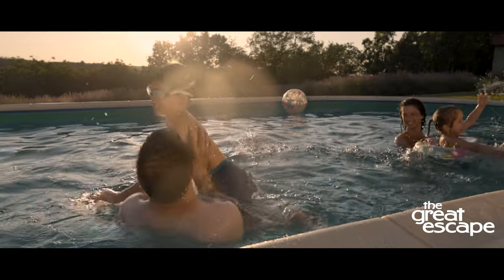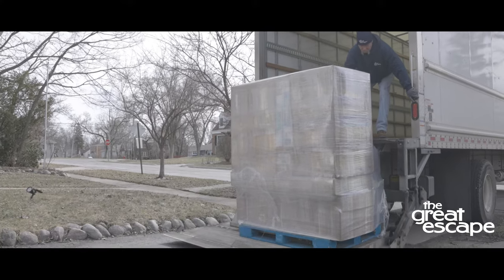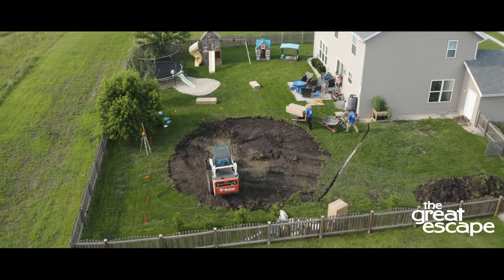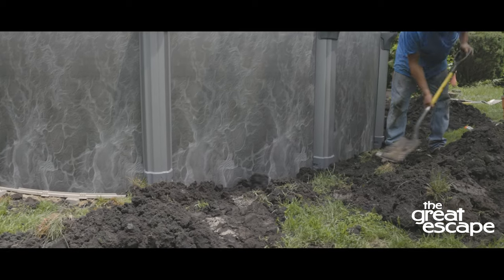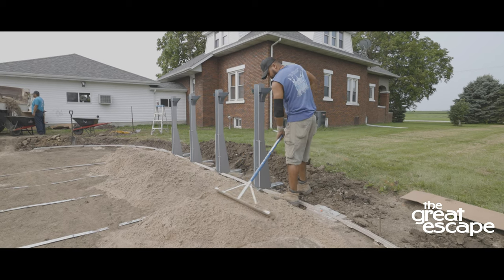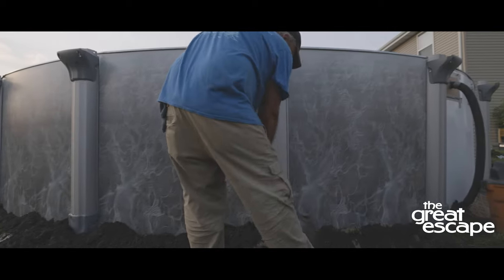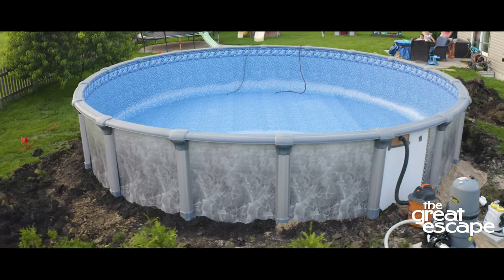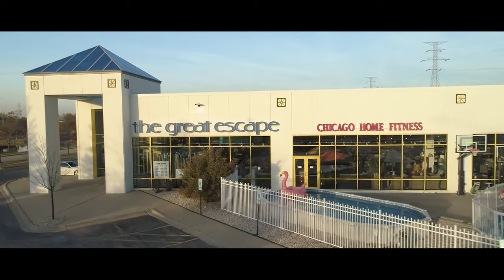Pool Installations Instructional for The Great Escape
Instructional video on what to expect during the installation of your new pool from The Great Escape.